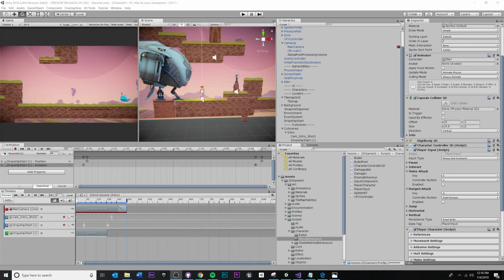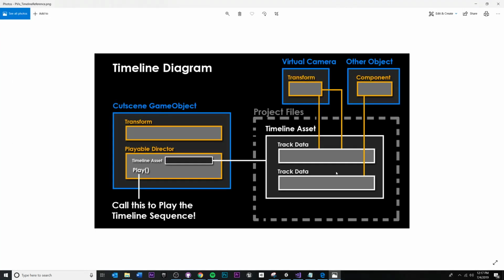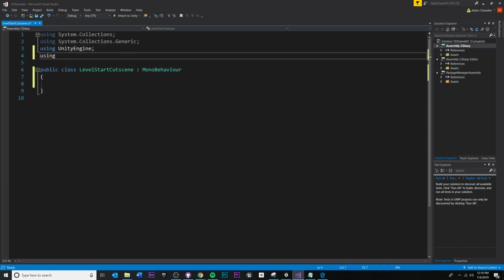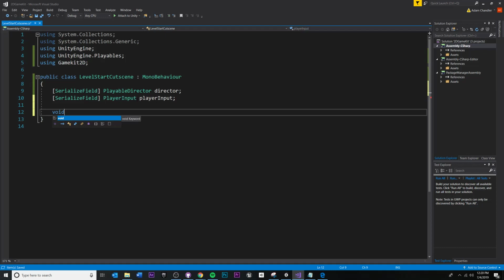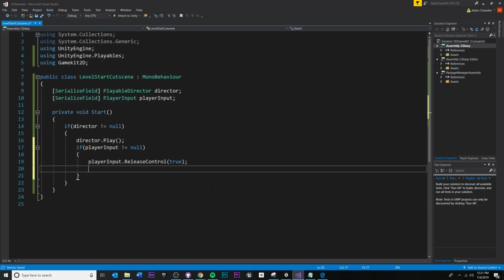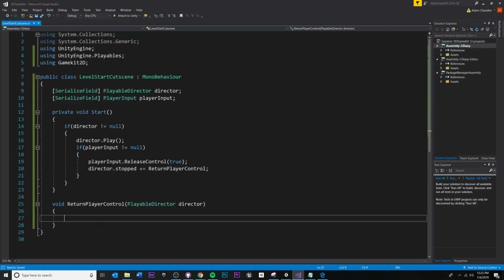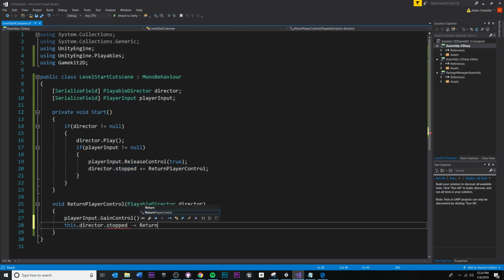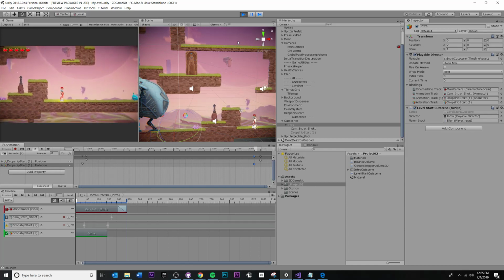Unity - 2DGameKit Intro Cutscene - 08 - Trigger Cutscene